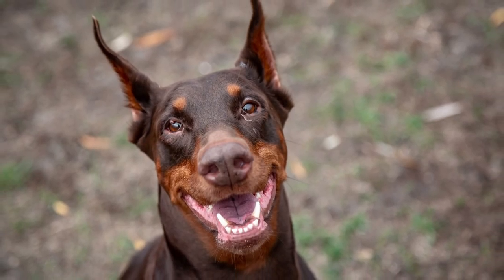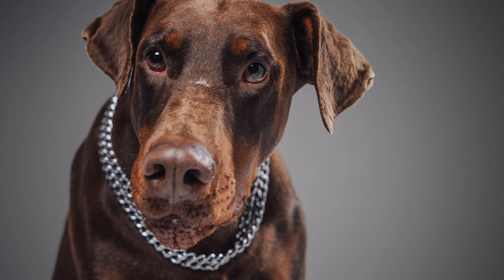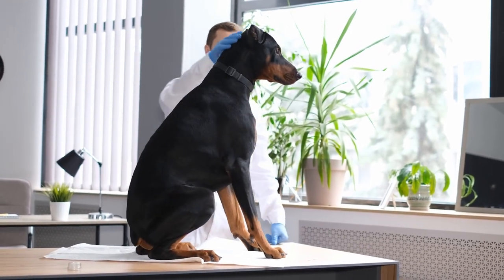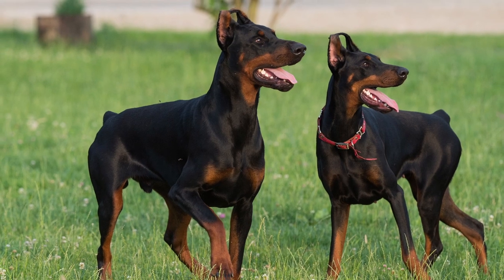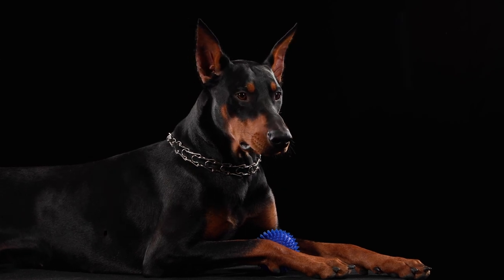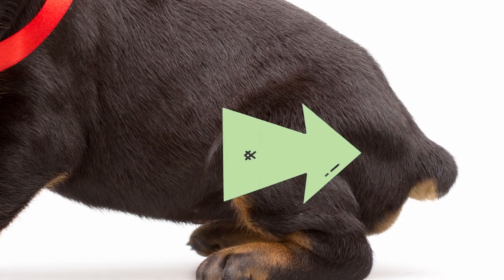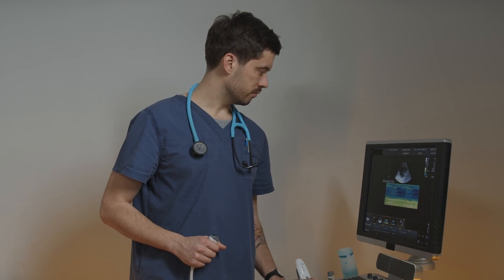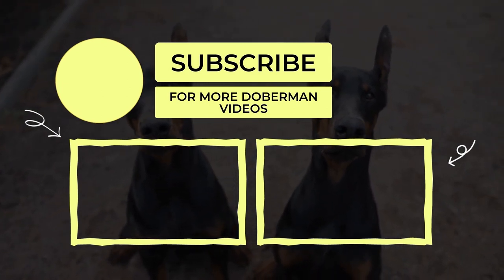Why Do Dobermans Have Short Tails?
In this video, we discuss why Dobermans have short tails. Join us as we explore the history of the breed's working heritage and the practical purposes that influenced the tail docking tradition.

We're passionate about providing the best possible care for these loyal and intelligent dogs. Our informative and engaging videos cover topics like nutrition, training, exercise, grooming, and health.